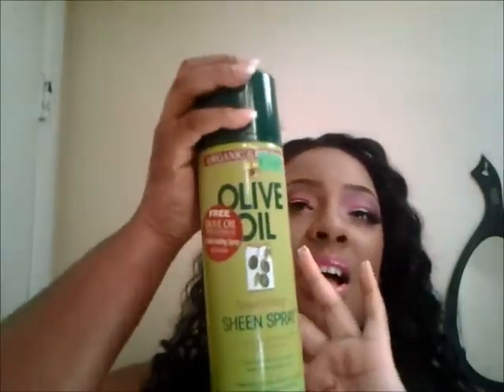Halfwig Maintenance & Clinique Stay Matte Review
How I maintain my freetress halfwig and my review on Clinique Stay Matte Foundation. Hope you enjoy :)

I purchased EVERYTHING in this video with MY OWN money!